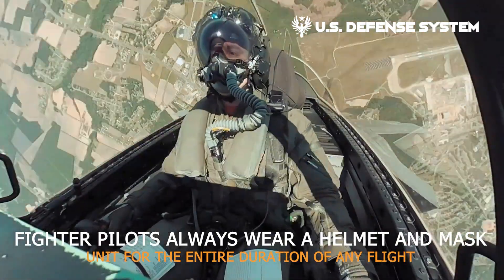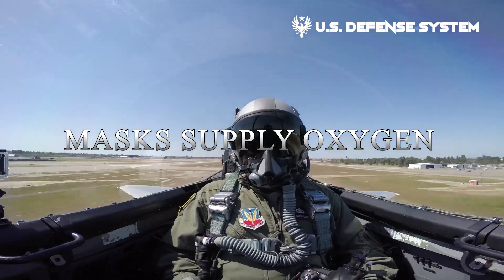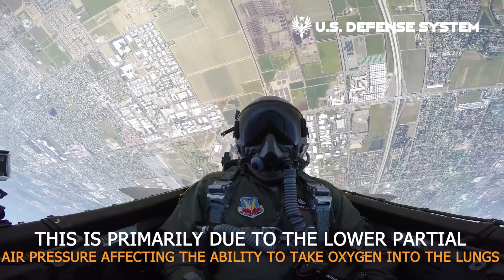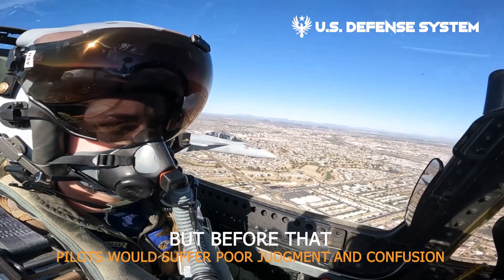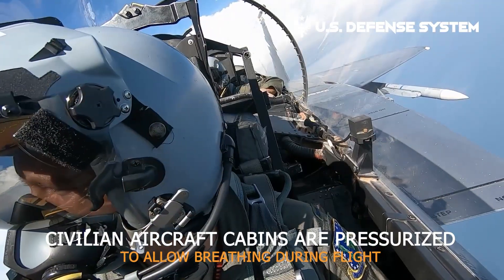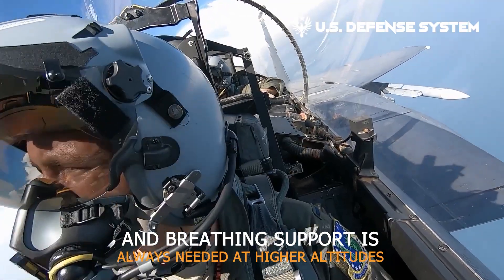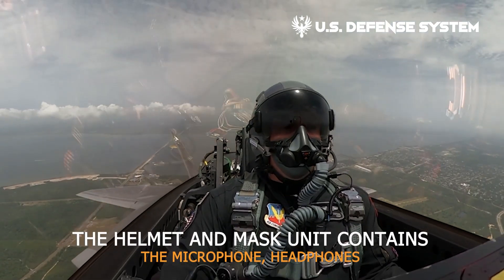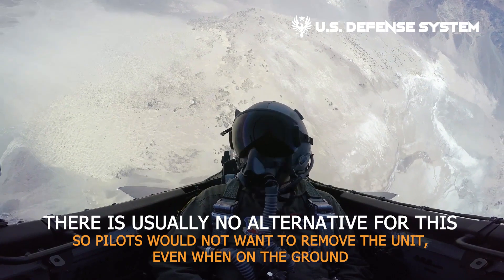Why Do Fighter Pilots Wear Masks?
Unveiling the Enigma: The Mystery Behind Fighter Pilot Masks 🎥✈️ | Have you ever wondered why the elite guardians of the sky, fighter pilots, don those sleek and enigmatic masks before soaring into the wild blue yonder? 🤔 Get ready to dive into the captivating world of high-speed aerial maneuvers and cutting-edge technology as we unravel the intriguing reasons 'Why Do Fighter Pilots Wear Masks?'

🔍 Join us on an exhilarating journey into the science and secrets behind these state-of-the-art face coverings. From enhanced oxygen delivery at extreme altitudes to protection against G-forces that could make your head spin, these masks are more than just stylish accessories – they're crucial lifelines for these modern aviation daredevils. 💨✨

👁️‍🗨️ Get an up-close look at the incredible features that make these masks a must for every ace in the sky. With expert insights from aviation professionals and stunning visuals of pilots in action, this video will leave you in awe of the dedication and technology that goes into safeguarding our skies.

🚀 Whether you're an aviation enthusiast, a technology buff, or just someone who's curious about the extraordinary, hit that play button and soar with us as we demystify the riveting world of 'Why Do Fighter Pilots Wear Masks?' Prepare for takeoff – adventure awaits! 🚁🔥

🛩️✨ Let's dive into the discussion and keep the curiosity alive! 🌍🔍